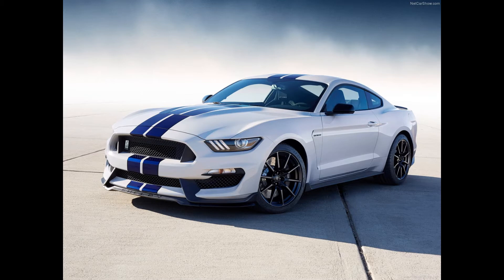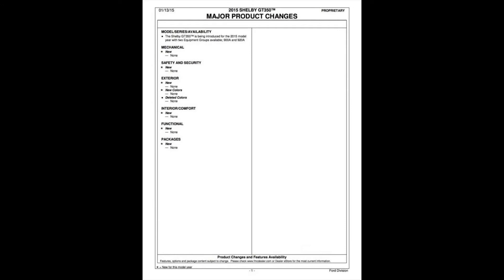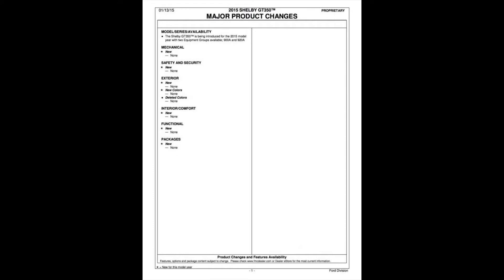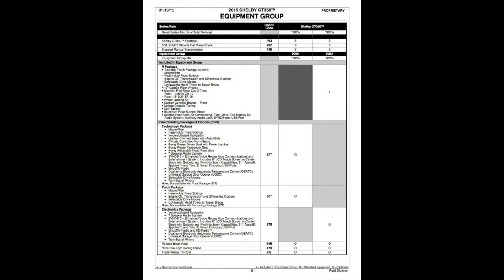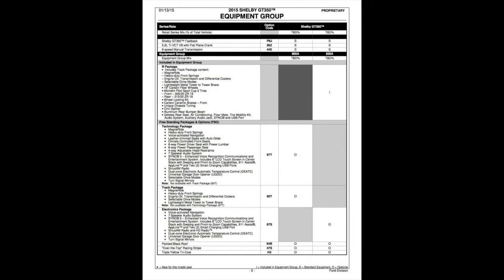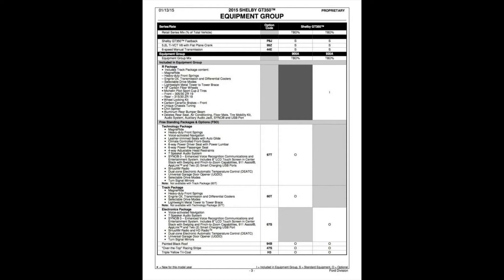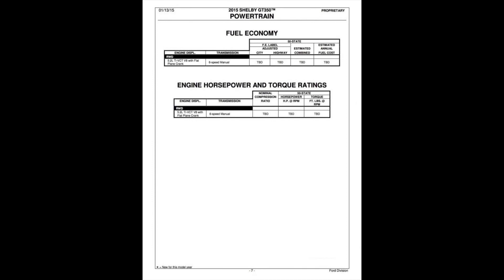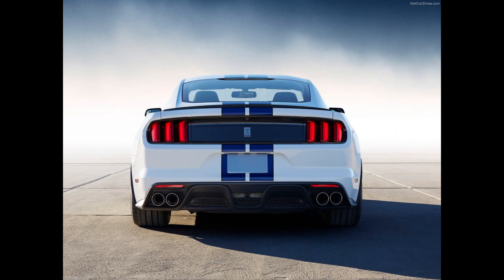Leaked: Mustang GT350 Product Features Guide In Depth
Last week we were leaked Order / Feature Guide paperwork that will give
us a bit of a glance in to the future of the upcoming GT350 and what
features it can be had with. Of course with being a high end, purpose
focused model, there isn't many boxes to tick, but have a look at
what's available in this in depth walk through the leaked documents!

Images obtained from Google Image Search.